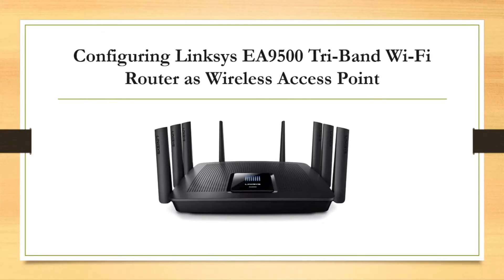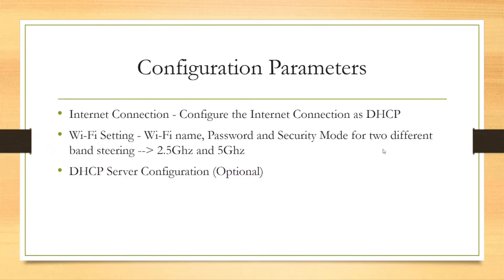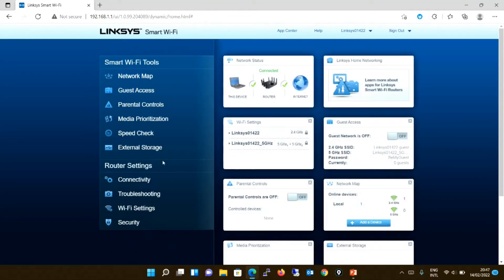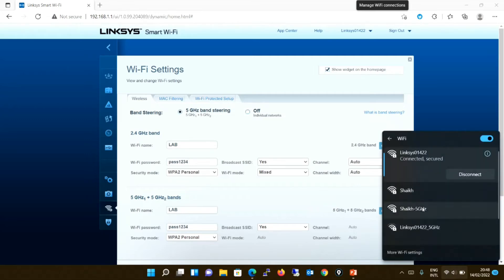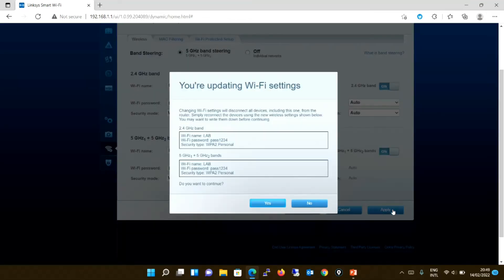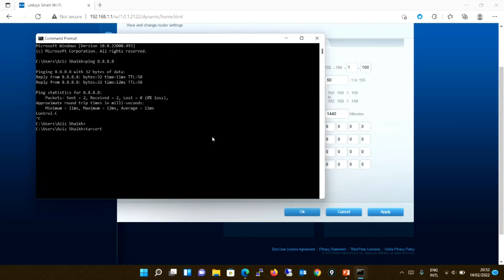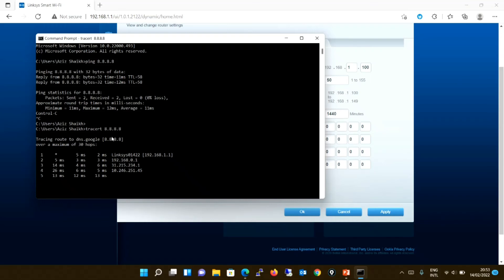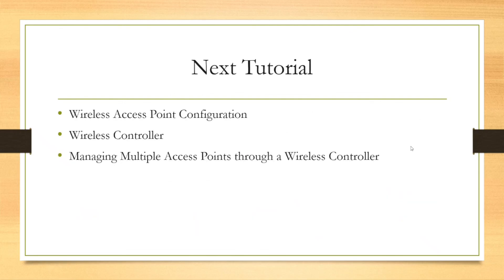Configuring WiFi/Wireless Router as a Wireless Access Point (WAP) - Hands-on LAB Practice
Configuring Wifi Router as a Wireless Access Point Configuration and understanding the connectivity

Internet Connection - Type of Internet Connection (Auto Config-DHCP)
Wi-Fi Setting